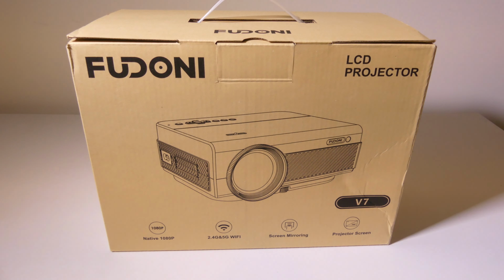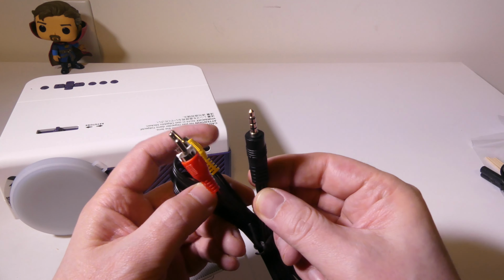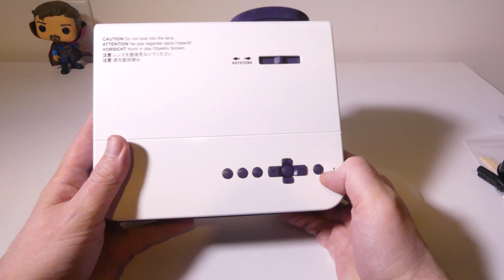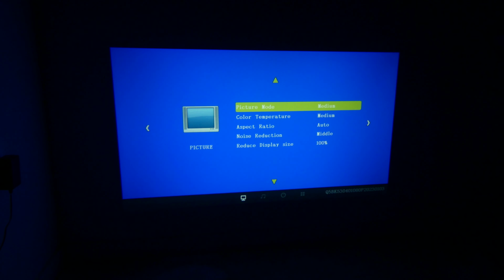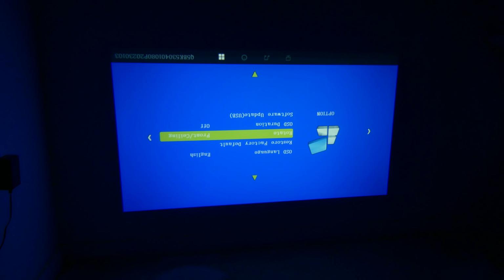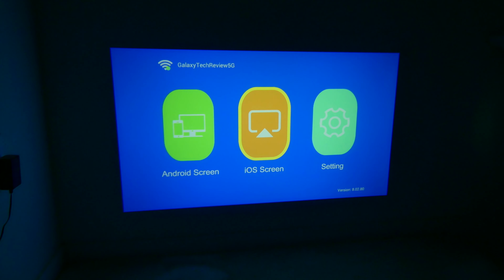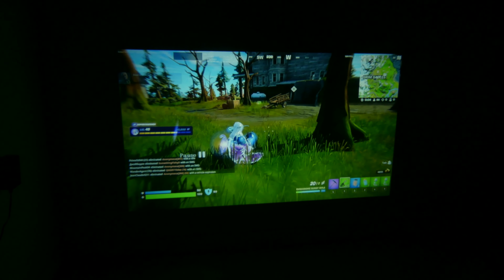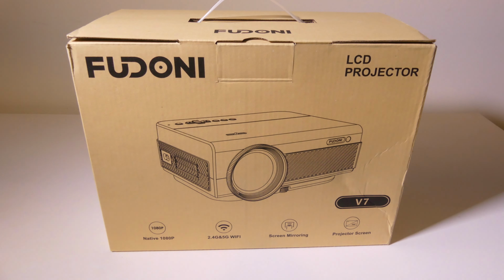Fudoni V7 Native 1080p Home Theater Projector REVIEW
[5G+2.4G Dual-band WiFi & 5.1 Bluetooth] With the latest dual-band 5G + 2.4G WiFi connection, this FUDONI WiFi projector achieves smoother, faster, and more stable transmission for various videos and games. 5.1 Bluetooth connection tech allows you to easily connect headphones, speakers, and other audio devices, bringing you an ultimate sound experience indoors and outdoors.

[Native 1080P & Eye Protection] This outdoor projector has real native 1920*1080 resolution (Support 4K), 10000 lux, 10000:1 high contrast ratio, and the latest color reproduction technology, which ensures bring clear, bright, and fantastic images for the home theater pleasure. The home theater projector also adopts a high-refraction 6 layers glassed lens and diffuse reflection eye-caring light source, ensuring protect the eyes while providing vivid images.

[300" Max Display & Zoom to 50% Function] The mini projector with WiFi and Bluetooth provides a 300" max projection display, providing immersive viewing for indoor and outdoor entertainment. With the zoom function, you can adjust the screen size from 100% to 50% without moving the projector. This movie projector also includes a portable 100" projection screen in the package for easy outdoor use.

[Compatible with Many Devices & Dual Stereo Speakers] This smart projector is equipped with various ports so it can be compatible with iPhone, Android, Windows, laptop, PC, TV box, TV stick, PS5, USB disk, TF cards, etc., which can be widely used in home theater, playing games, outdoor parties, and other activities. With the built-in dual Hi-Fi speakers, the home theater projector provides you with loud and excellent sound quality, greatly enhancing your immersion in the movie experience.

[User-Friendly Design & Wide Uses ] This TV projector can automatically shut down after a fixed time set and supports desktop placement, bracket mount, and ceiling mount. The portable projector is perfect for home uses, games, outdoor yards, parties, camping, small meetings, and other entertainment needs.

Appreciated

Luke

fudoni projector
fudoni projector review
wifi projector
bluetooth projector
fudoni
fudoni v7 compact wifi projector with screen
fudoni v7
outdoor projector
best mini projector
best cheap projector
budget projector
cheap projector
native 1080p projector
portable hd projector
best gaming projector
1080 projector
native 1080p projector on amazon
best mini projector on amazon
hd projector